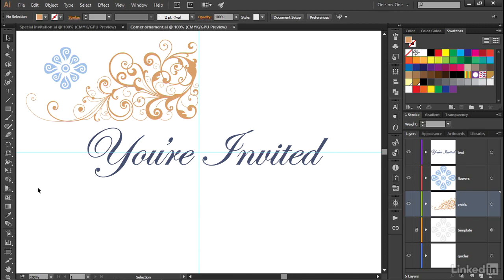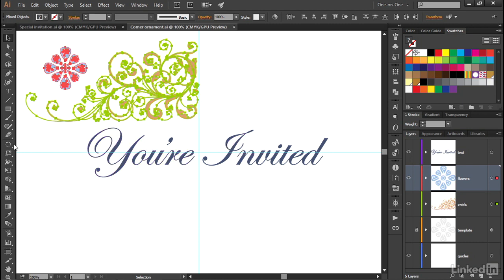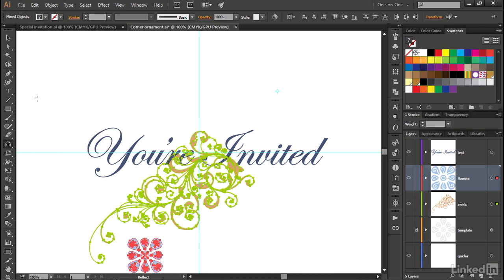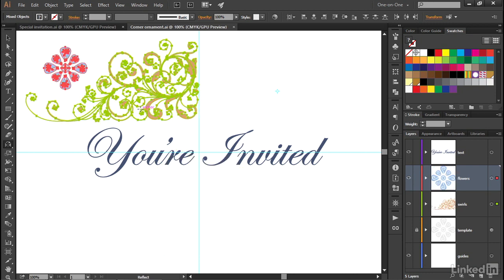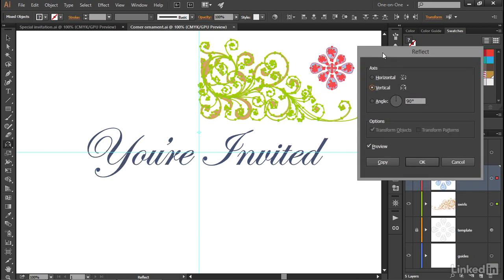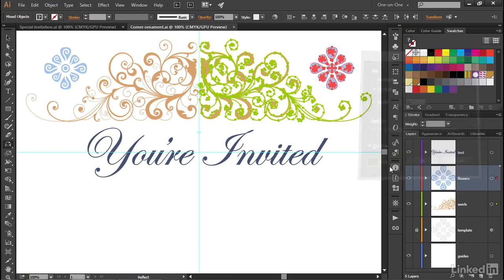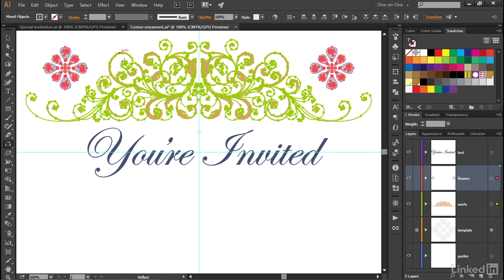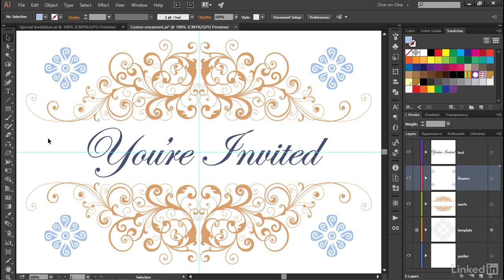Adobe Illustrator CS6 P057 Using the Reflect tool